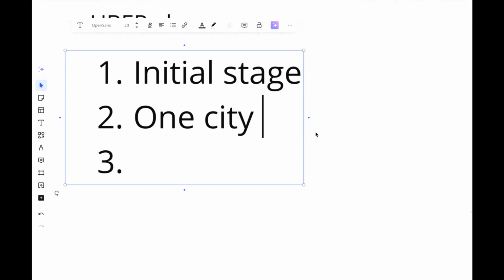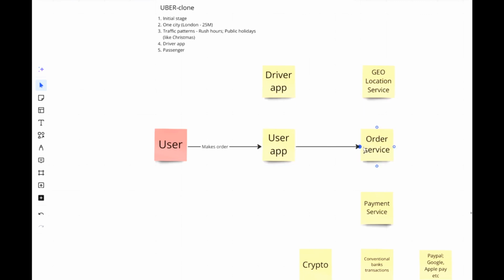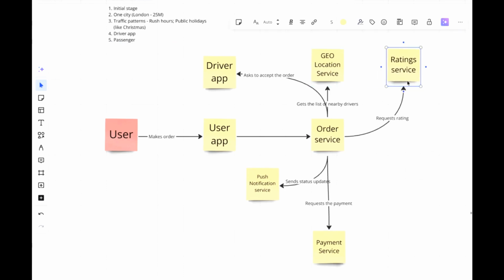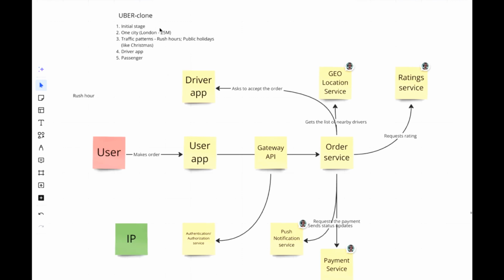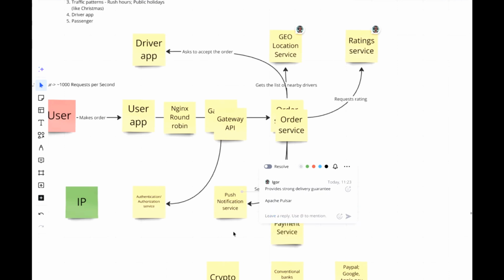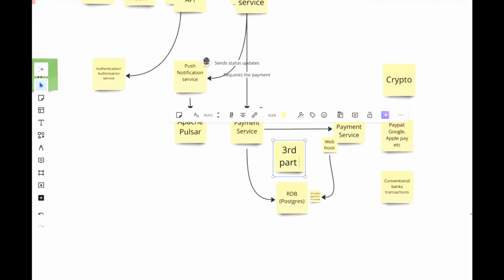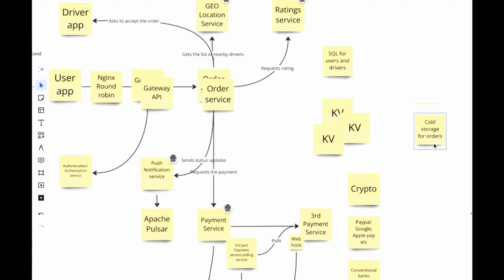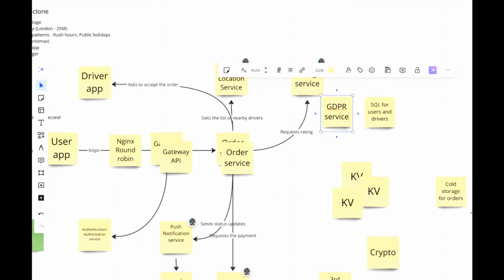FAANG-like System Design Interview | Designing Uber clone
00:00 Introduction and Initial Setup
00:57 Defining the Requirements
02:44 Designing the User and Driver Apps
04:04 Handling Payments and Ratings
06:40 Order Service and Notification System
14:03 API Gateway and Security
19:20 Estimating Traffic and Scaling
20:24 Handling High Traffic with Multiple Instances
21:54 Choosing the Right Technology for Performance
22:58 Ensuring Reliable Payment Processing
25:40 Database Solutions for Payment Consistency
31:39 Designing a Scalable Order Storage System
36:57 Expanding to Multiple Cities
38:40 Security Measures for Data Protection
40:09 Final Thoughts and Viewer Engagement